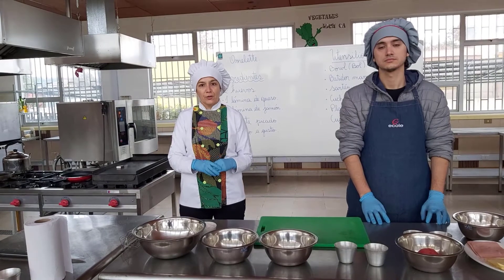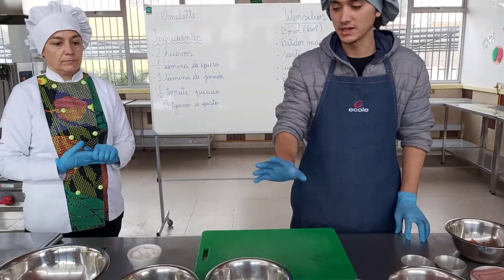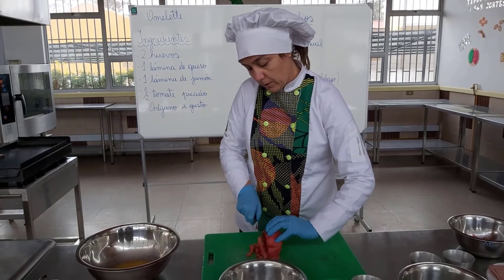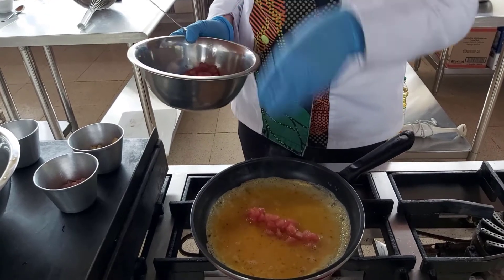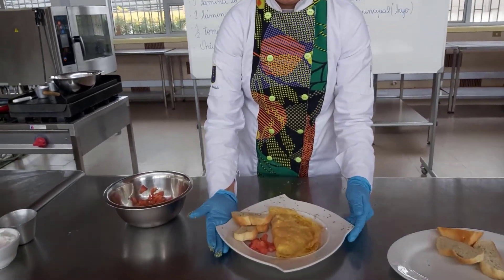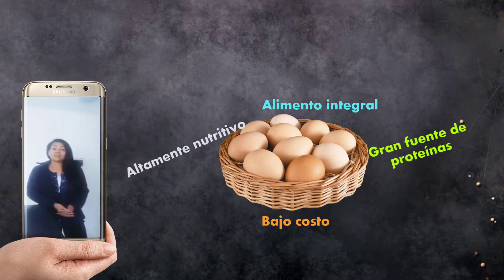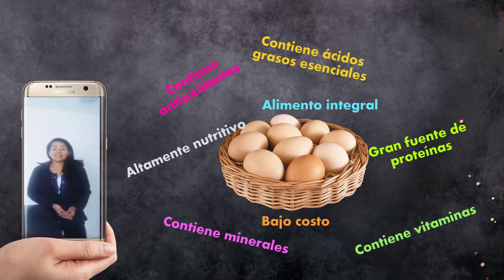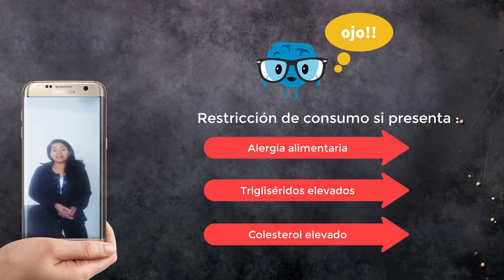Gastronomía saludable Omelette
Disfruta todo el sabor del huevo a través de un rico omelette  y descubre  los  de sus propiedades nutritivas..